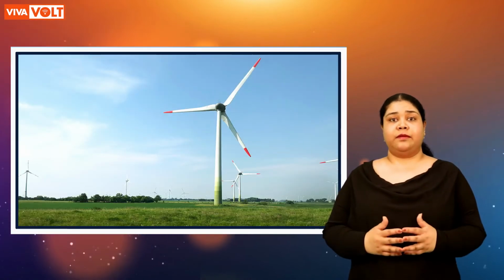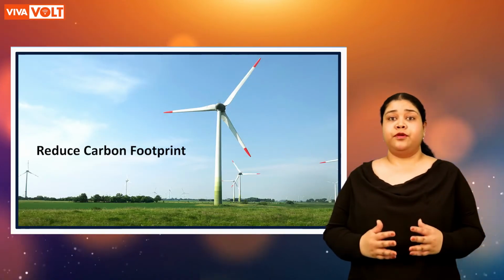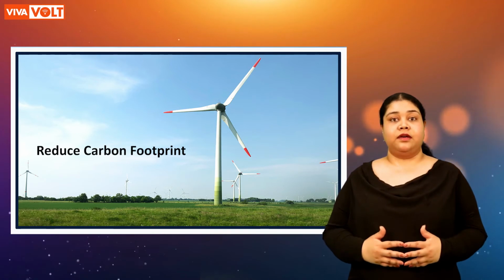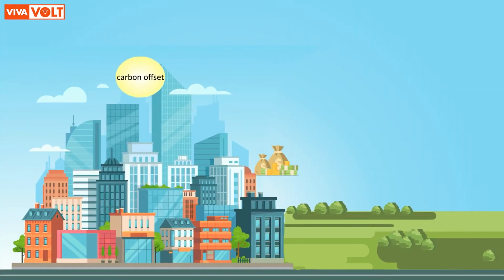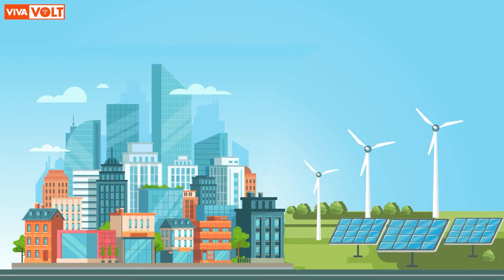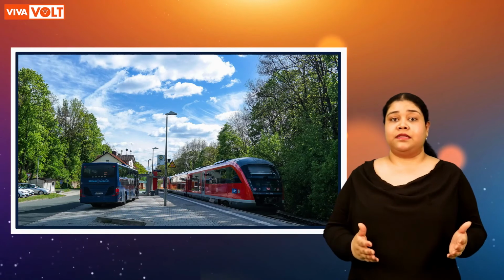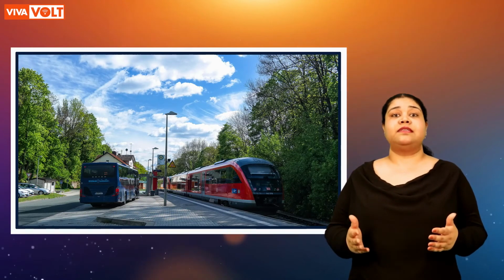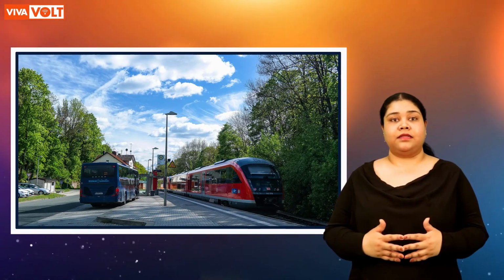Carbon Footprint - Total amount of carbon dioxide (CO2) produced from human activities.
What is your carbon footprint? Oh! You don’t know what it is? A carbon footprint is the total amount of carbon dioxide (CO2) produced from human activities like fossil fuel combustion.  Okay, let’s find out more about it.